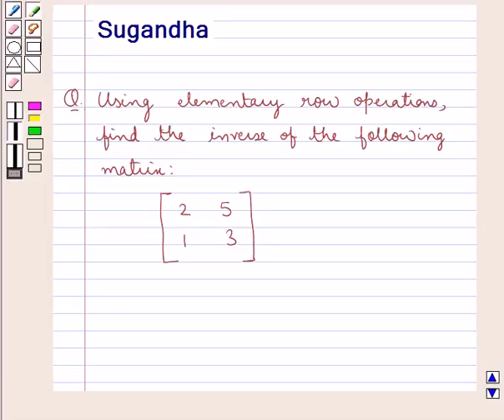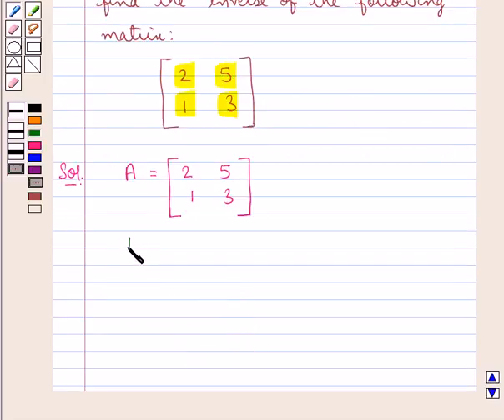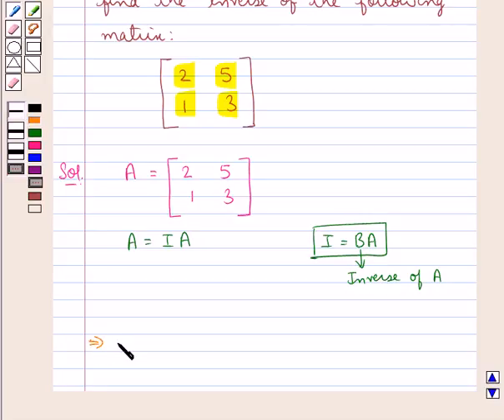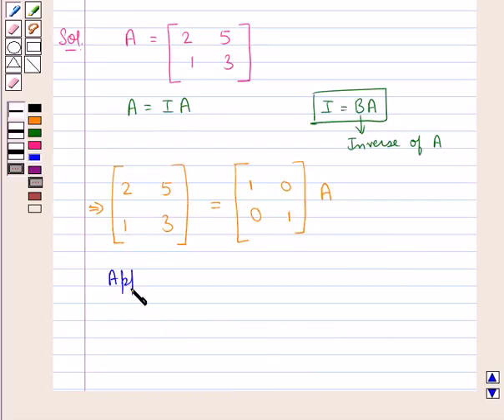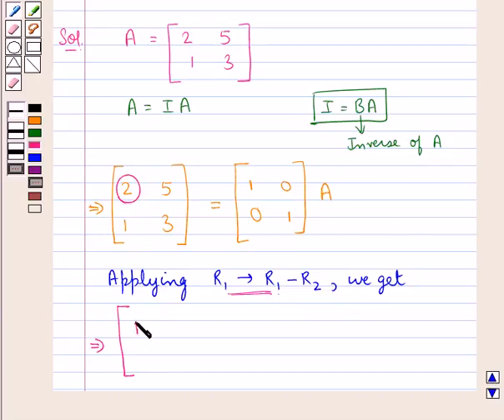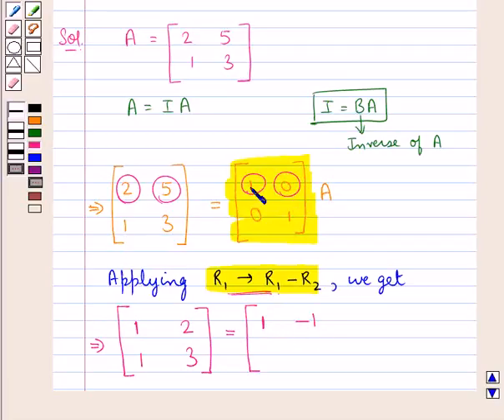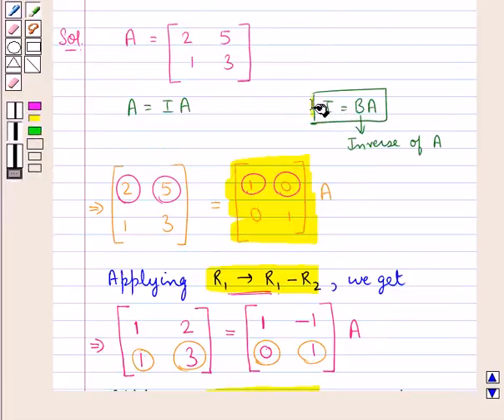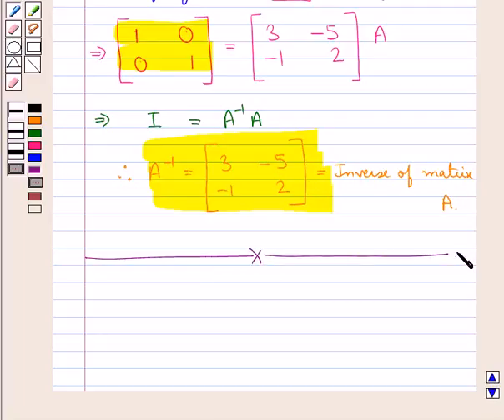Maths XII CBSE SET1 14